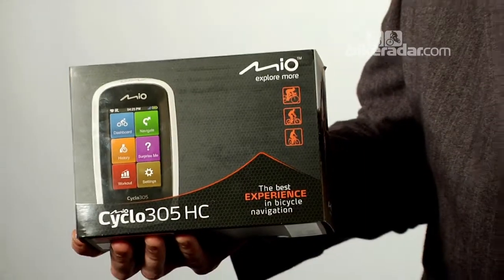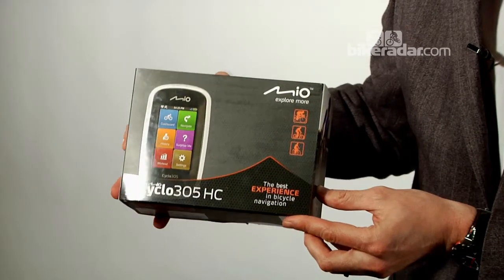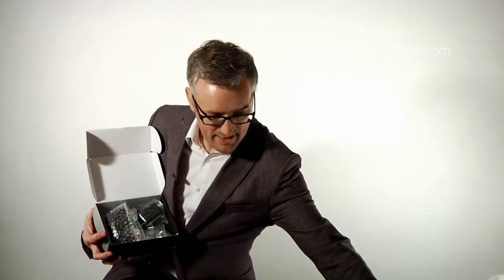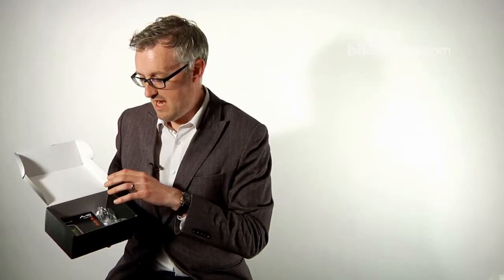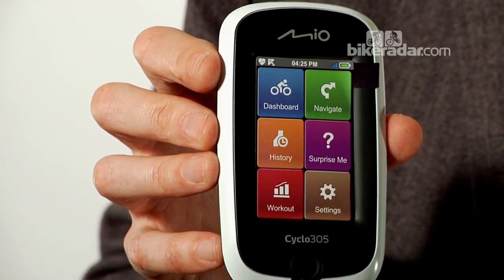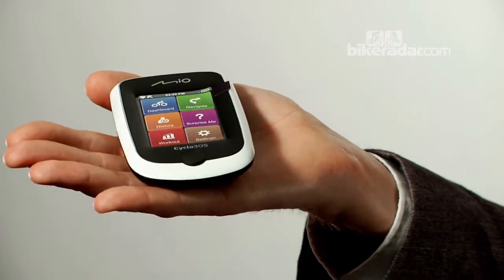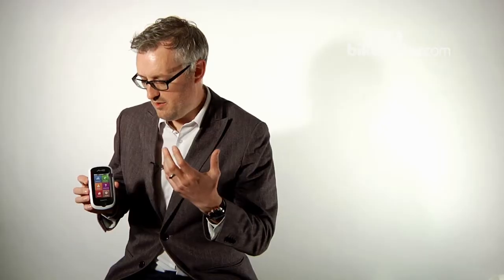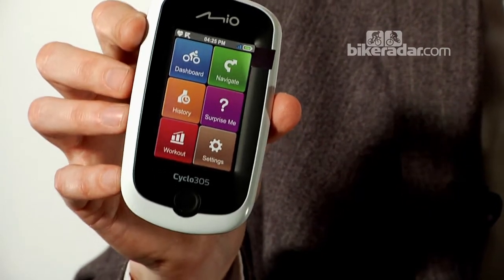Mio Cyclo 305 HC: Unboxing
Mio are better known for their car sat nav systems but have this month thrown their hat into the increasingly crowded cycling GPS ring. Competing with the all-mighty Garmin and emerging computers from the likes of Bryton, Holux and Motorola, what does this Taiwanese firm bring to the table?